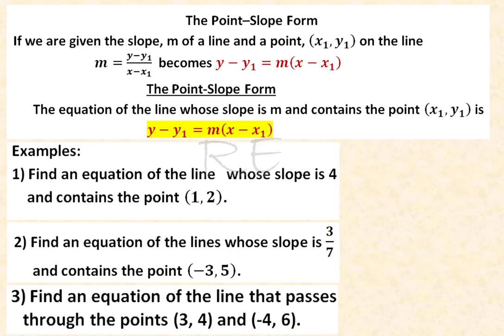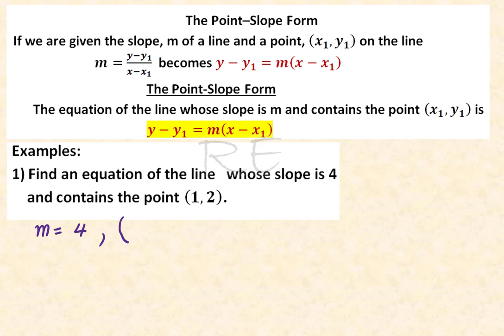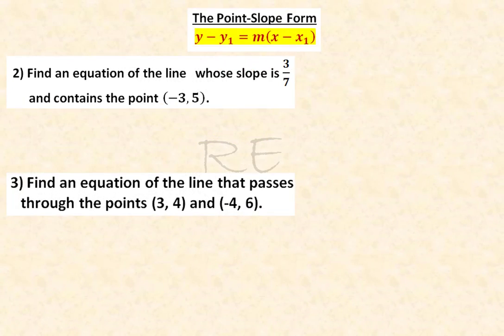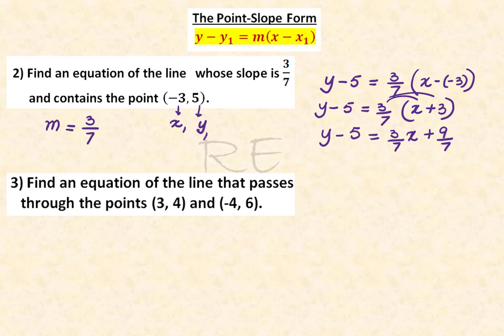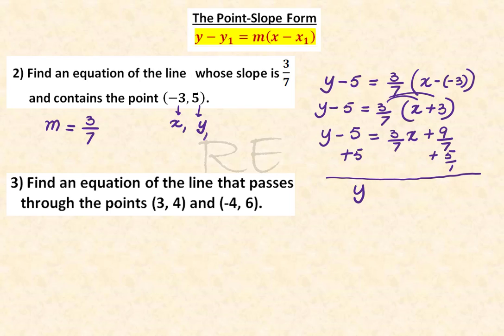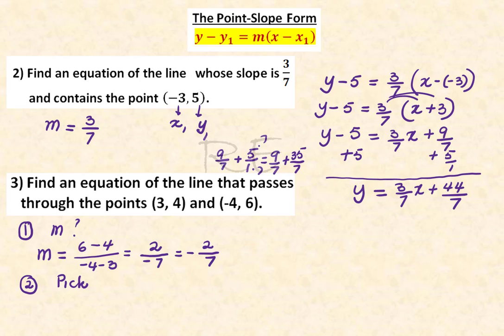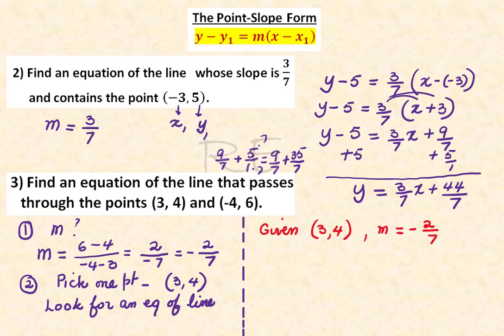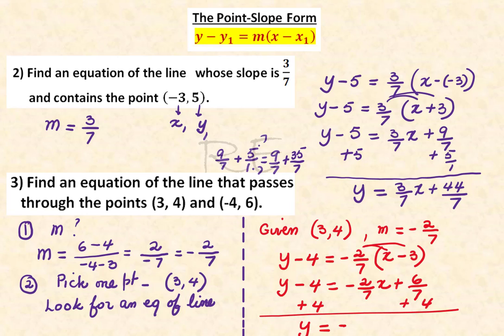Point-Slope Formula - Chap 10a Distance and Midpoint Formula and Equation of lines Video 5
Point-Slope Formula, Equation of a straight line